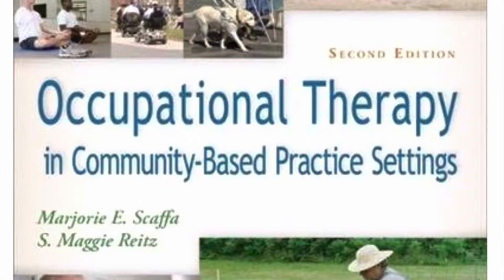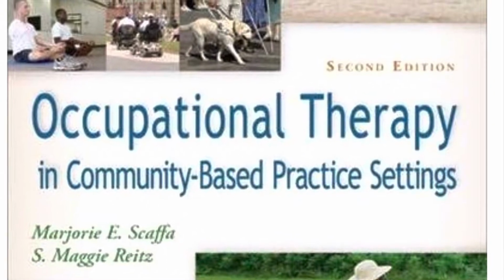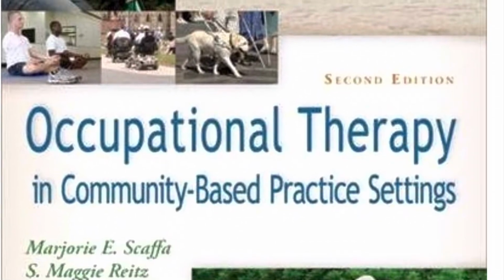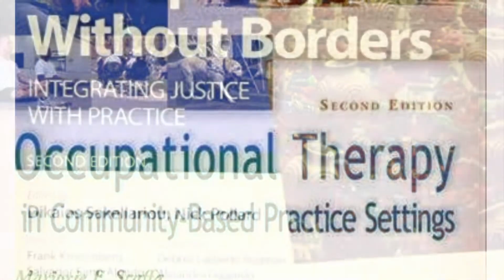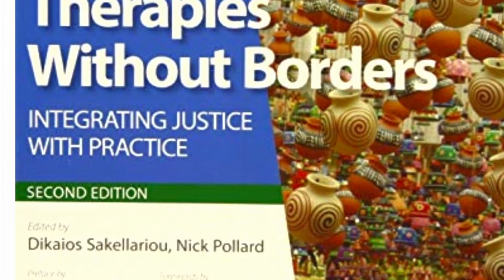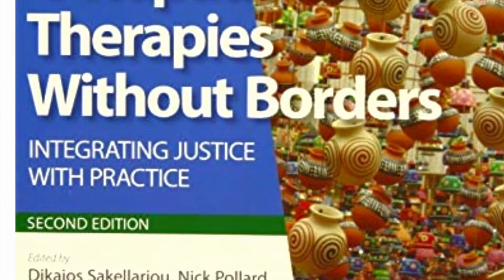This is Occupational Therapy in Community Practice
In this video I’ll be exploring what community practice and occupational therapy look like and explore examples of many areas of OT in the community while I travel in London. See a variety of OT examples while I walk through the Underground and city sites. Better understand ways that OTs can have an impact on community health using creative perspectives.

0:00 Intro
1:20 Intro to Community Practice
2:56 Descriptions of Occupational Therapy (OT) in Community Practice
5:07 OT Examples in the Community (London Sights)
5:37 OT in Criminal Justice
6:34 City and Public Space Planning
8:59 Ergonomics, Adaptations and Modifications
9:42 Primary Care
10:25 More example of Community Practice
11:00 Resources
11:16 Workplace Health
13:01 Example of Challenges
14:39 Summary